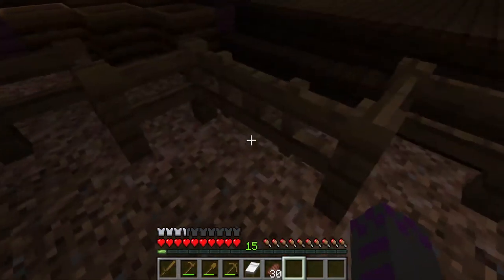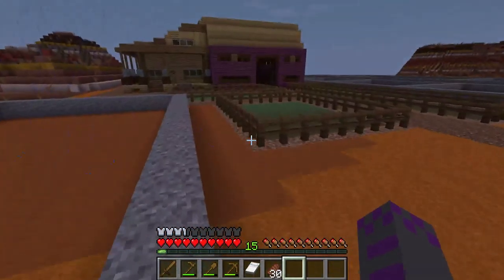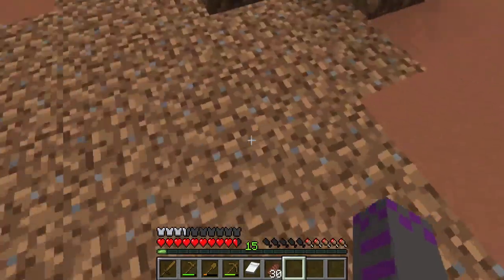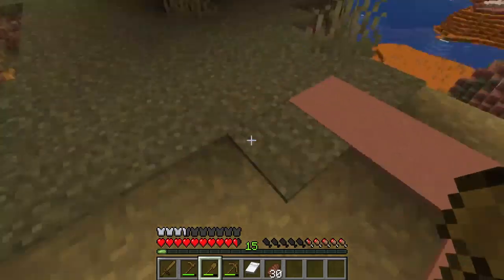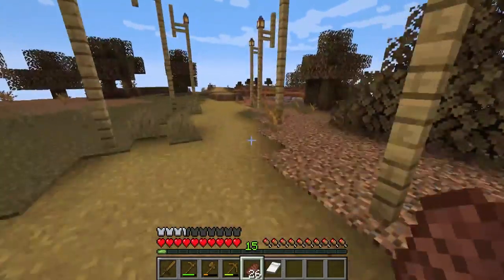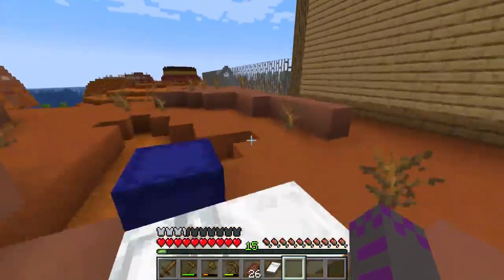Barn - Inator Craft Season 2